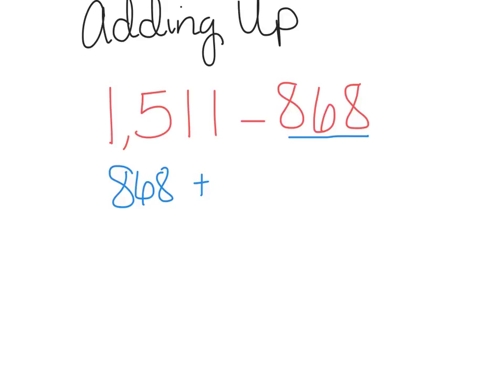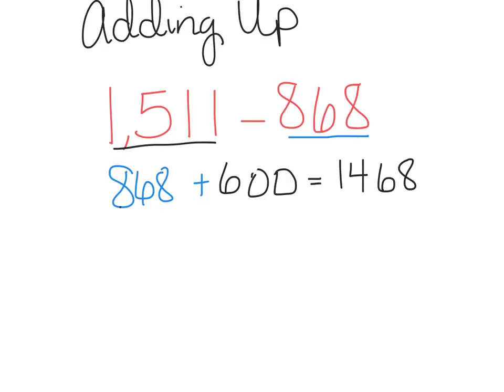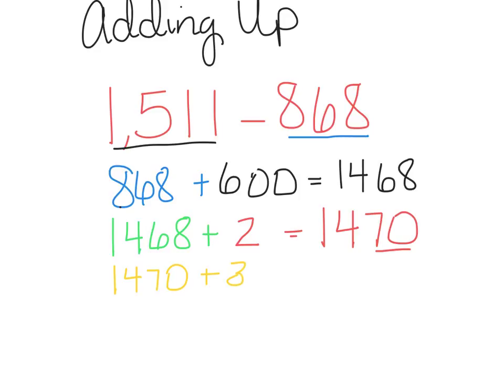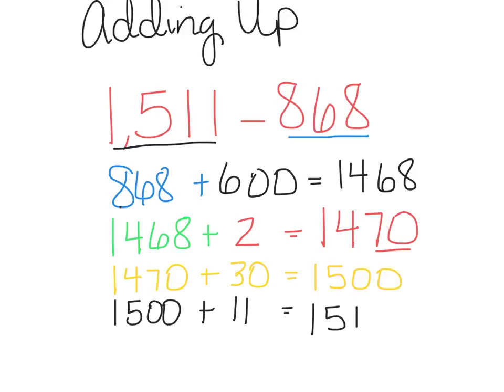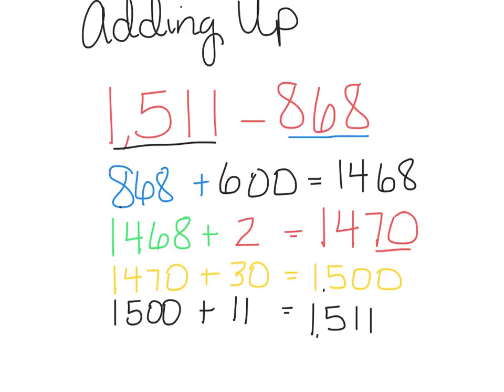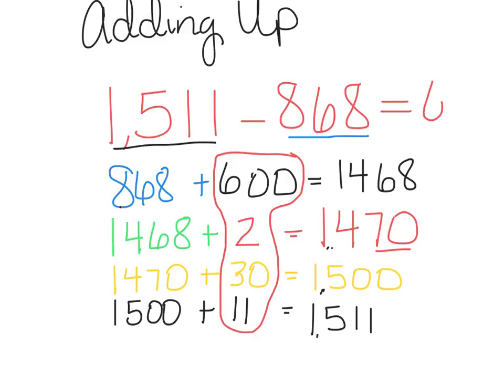Adding Up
Using addition to solve subtraction problems